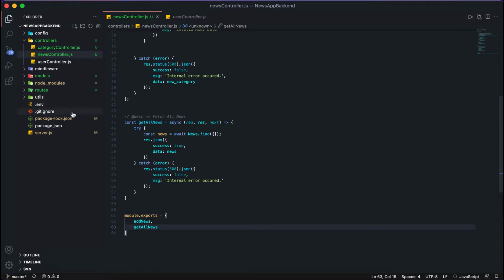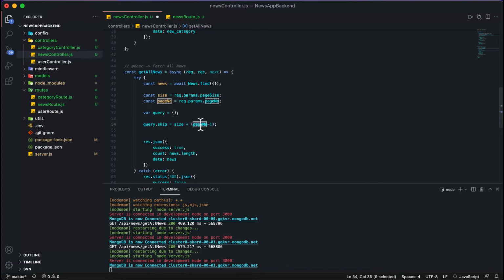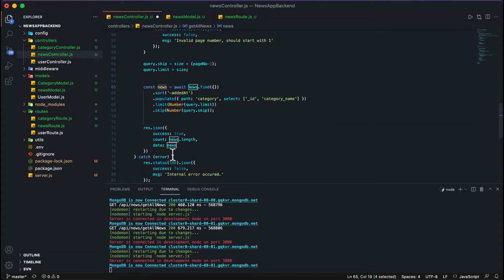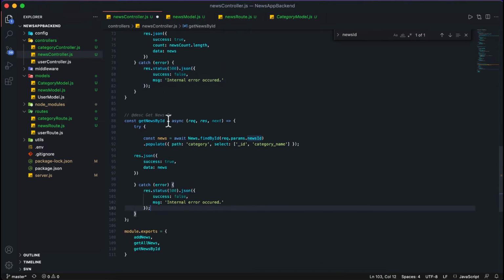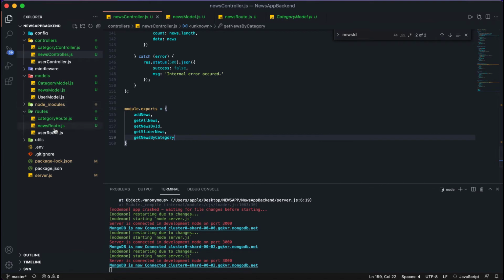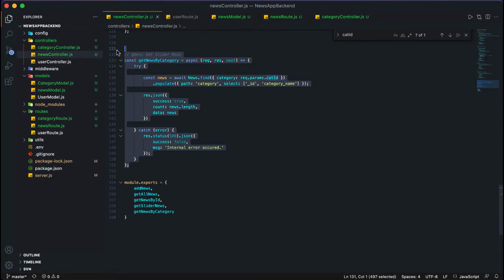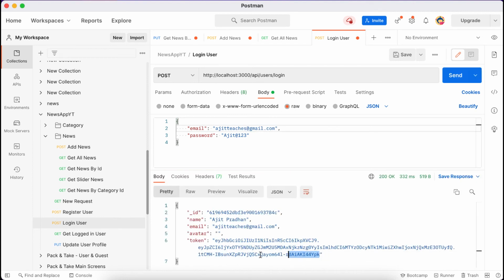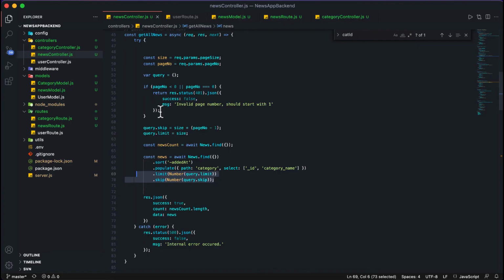Create News API's (Fetch All News With Pagination and 5 Others) | News App API using Node,Express Js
Hello Guys in this video we are going to Create News API's (Fetch All News With Pagination and 5 Others).

/ RESOURCES /

React Native App, Backend Git Link and Post Man Collection

/ END RESOURCES /

In this video series we are going to build react native news app from scratch.
Here we will use redux, redux-persist, react-navigation 5 and many more things.

This course is designed for the new learners or kind of some experience in react native will be great.

Here we will use nodejs, expressjs and mongodb to build the backend part.
We will use jsonwebtoken, nodemailer and many more things during the development.

react native, android, ios, mobile app development, ios development, hybrid mobile app development.